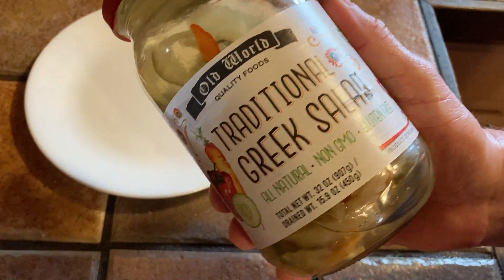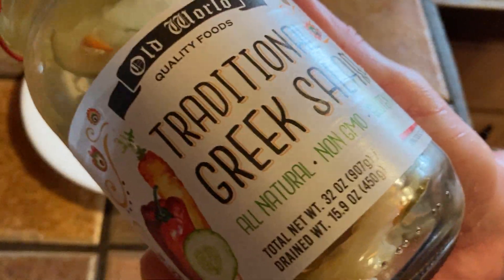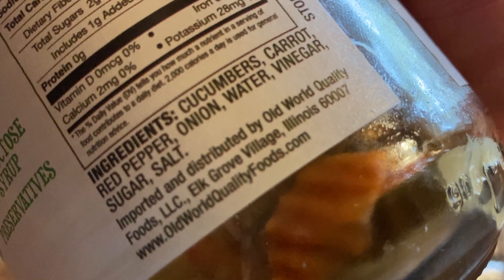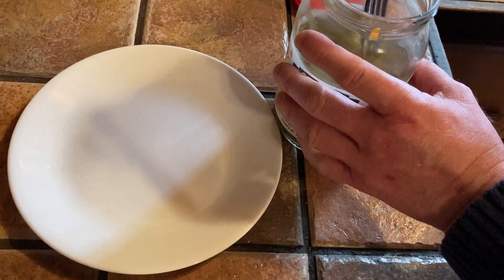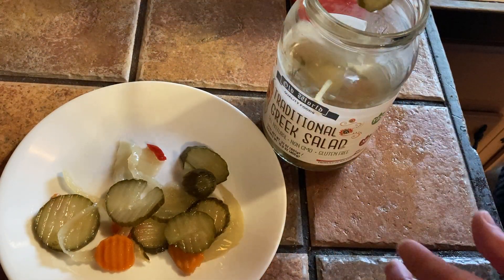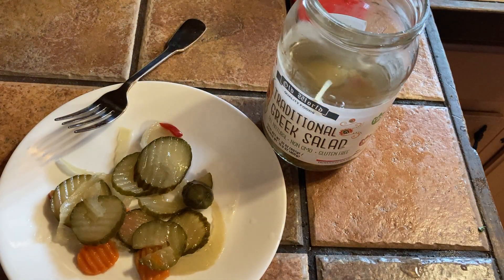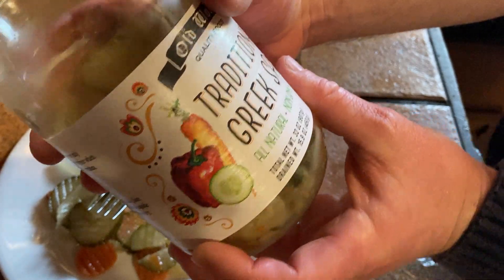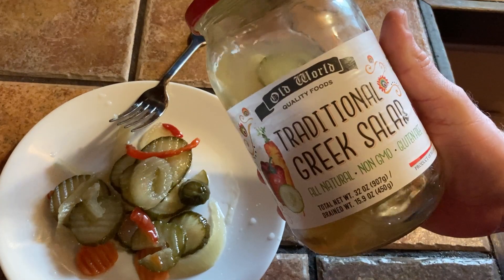Old World Quality Foods Traditional Greek Salad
This is Old World Quality Foods Traditional Greek Salad.